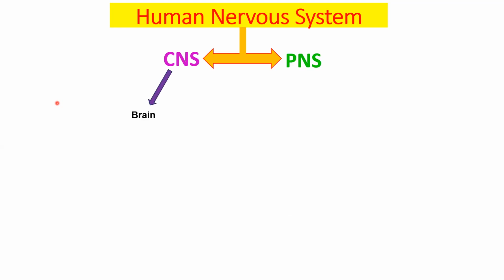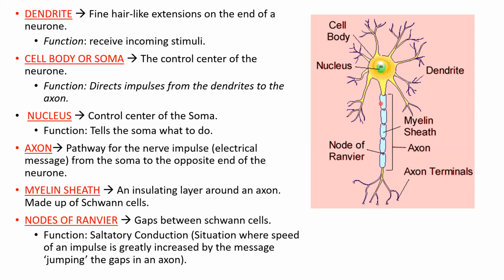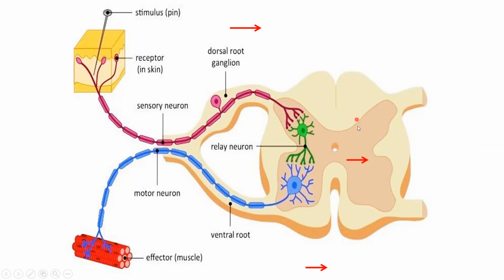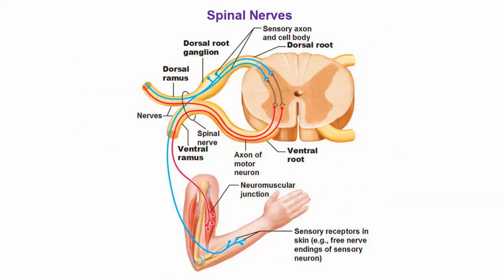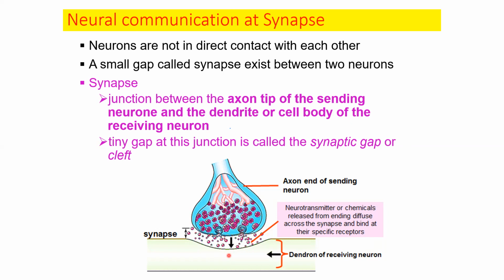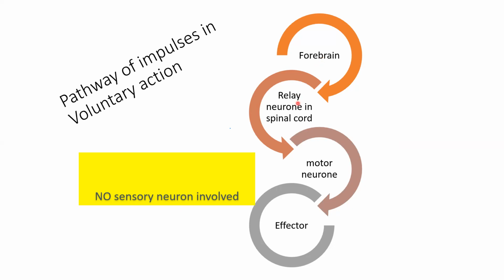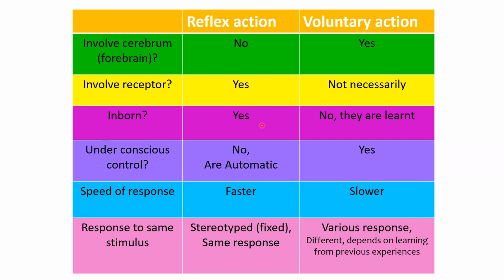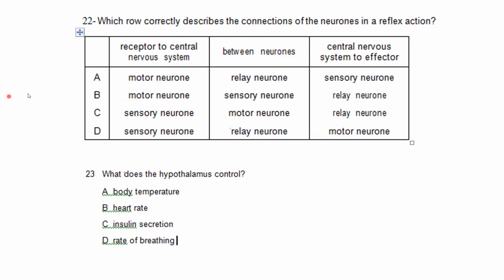Nervous system and types of Neurons IGCSE 0610 / O LEVEL Biology 5090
sensory
motor
inter or relay neuron
synapsis
neurotransmitter
adrenaline
electric impulse